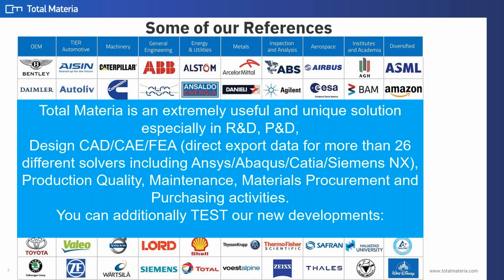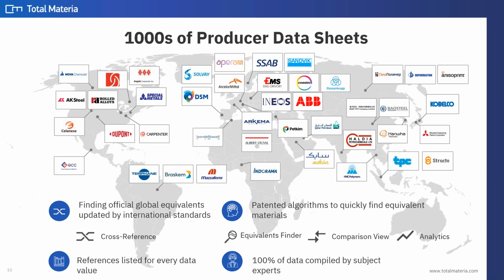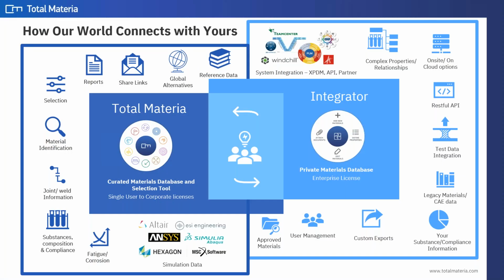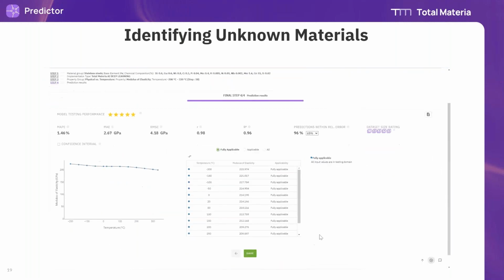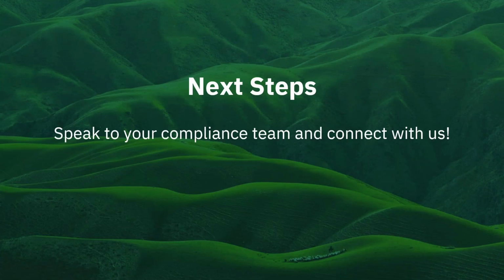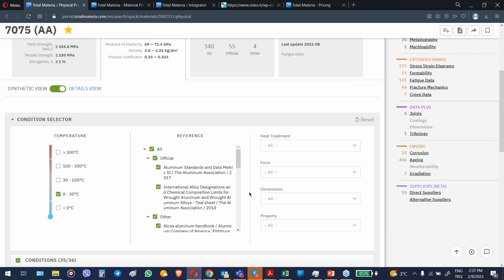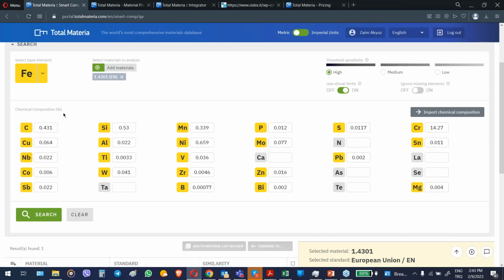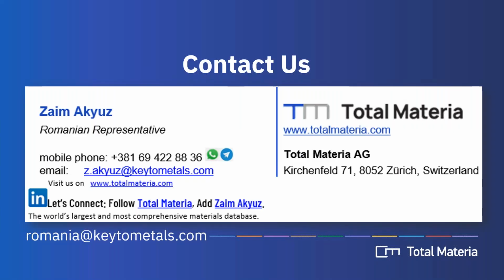New Functions from Total Materia WEBINAR with a Training Certificate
09 February Webinar Recording
Total Materia is an extremely useful and unique online Material Solution, especially in R&D, P&D, Design CAD/CAE/FEA , Production, Quality and Materials Procurement, Purchasing activities.

You can always ask for Technical Support and Total Materia access!

Kind Regards

Zaim Akyuz
Total Materia AG